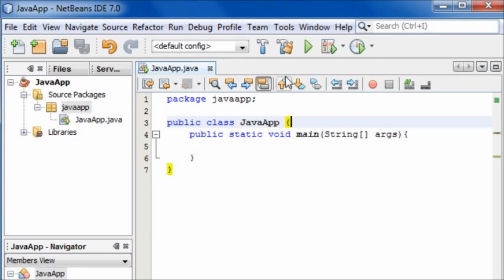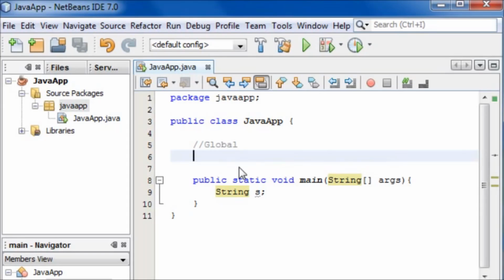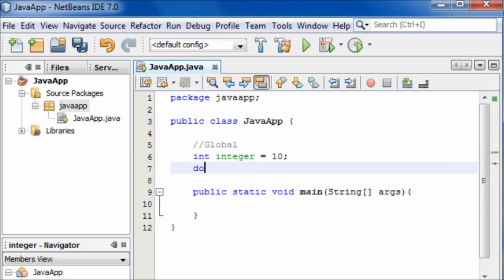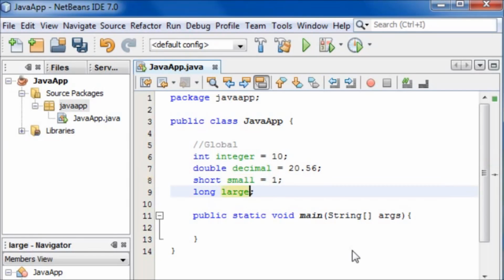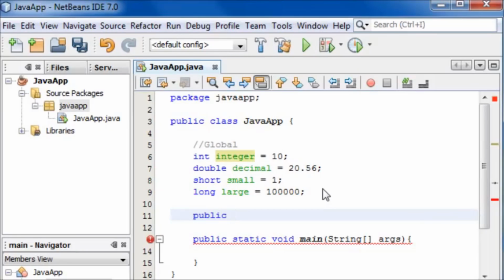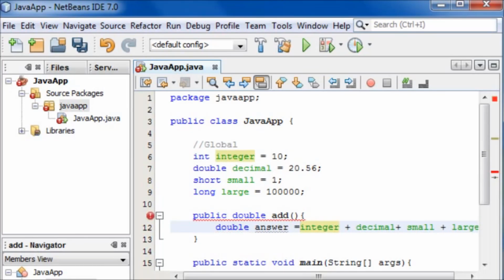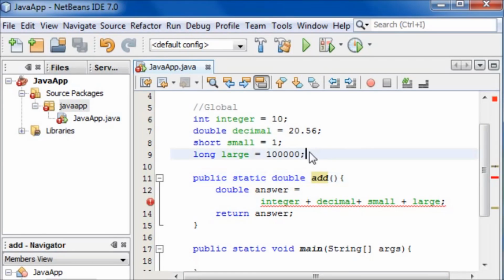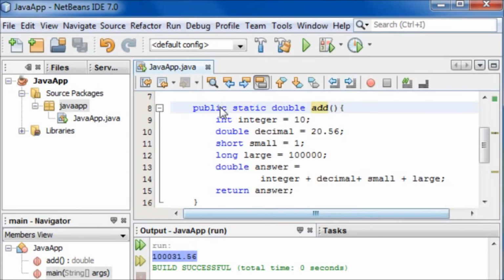Java for the Absolute Beginner - #5 - Creating Variables and Our Own Method